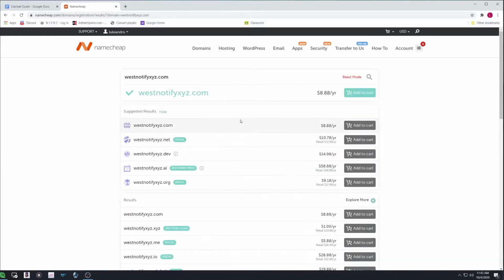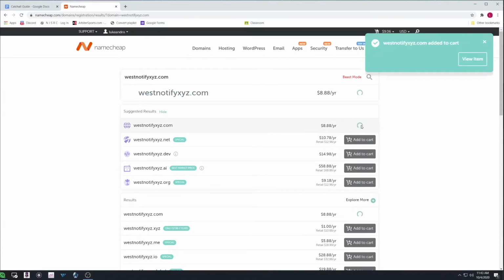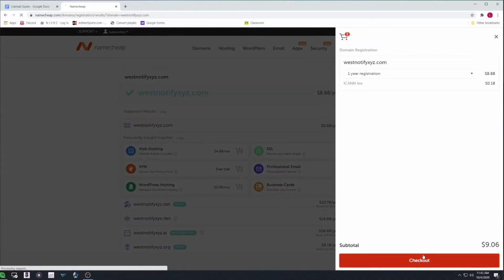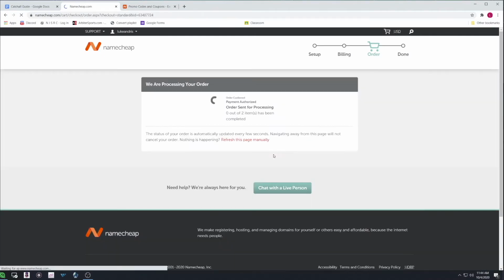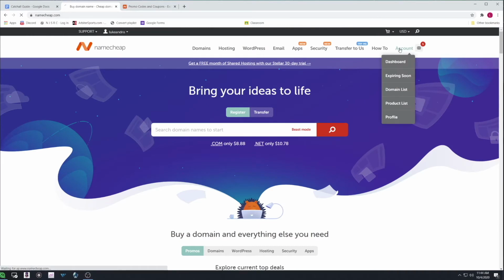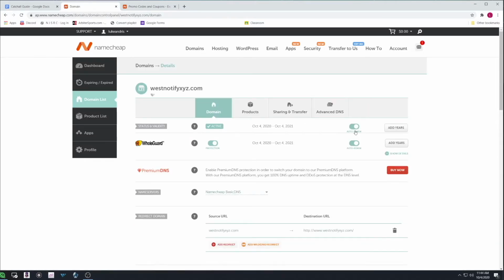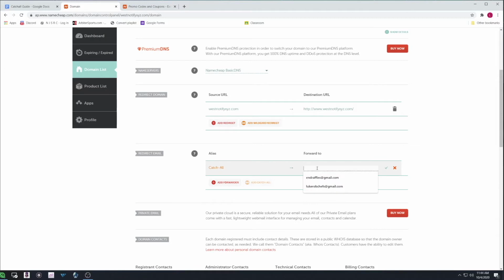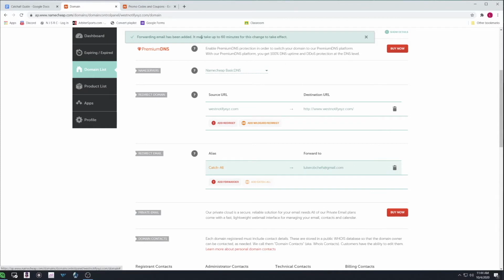Creating a Catchall Tutorial || West Notify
West Notify
$50/month
westnotify.co